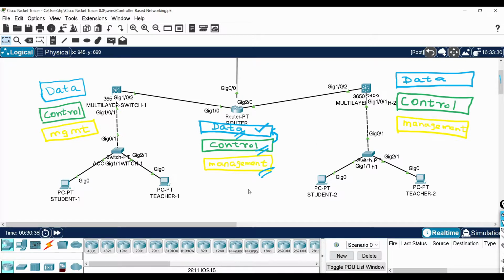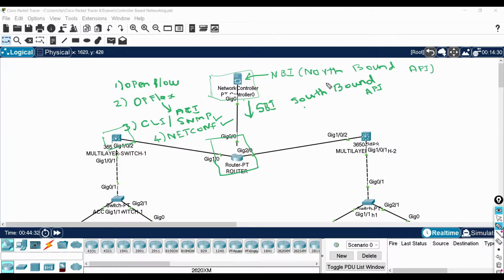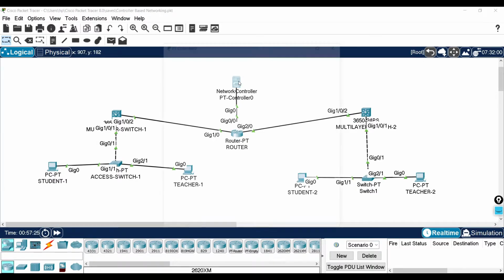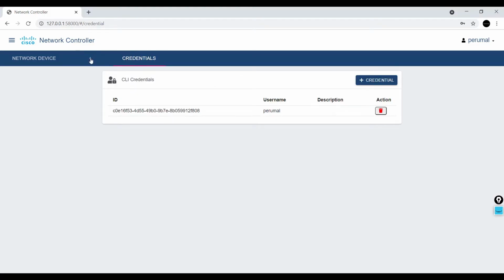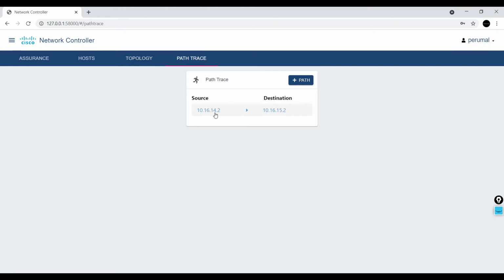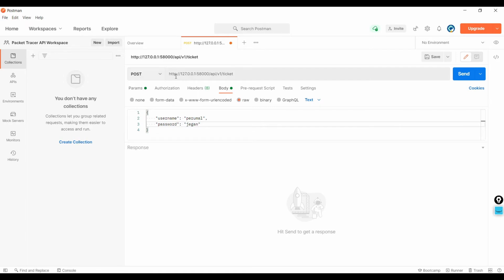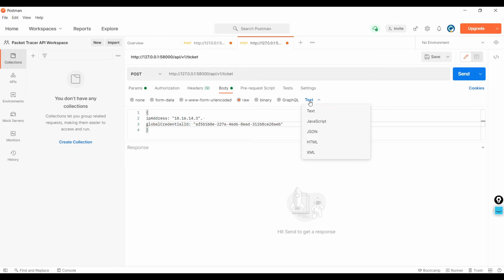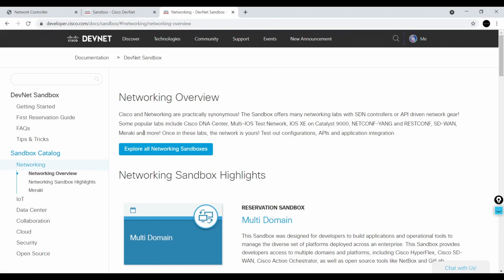Controller Based Networking | SDN & RESTAPI | Automation | CCNA 200-301 | English | Perumal Jegan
Dear Viewers,
            Controller based networking is like Next Generation technology. In Which, we totally Control & Manage our network devices from central place and it also allows us to automate the networks,  It also supports Intent based networking. I explained these concepts in this video...

I am glad to receive your feedbacks, Please drop it in comments.

00:00  OverView of Traditional Networks
01:24  Introduction
01:31  Planes of Network Devices Explained
04:10  Centralized Network Controller(Control Plane) Approach in SDN
05:15  South Bound Interface(SBI) & Its Types
07:16  North Bound Interface(NBI)
08:20  Architecture of SDN (Underlay & Overlay Networks)
09:53  Intent Based Networking
12:25  Explore Controller Based Networking with Packet Tracer
19:40  "POST MAN" to access Network devices Through Controller
22:51  "addNetworkDevice"- POST Request from POST-MAN (Not Worked for Me)
25:11  "getNetworkDevices"- GET Request from POST-MAN (Worked Well)
25:43  "getNetworkDeviceRange"- PUT Request from POST-MAN (Error Code 500)
26:40 Use developer.cisco.com for FREE to LAB Automation
27:55  Conclusion of Controller based Networking